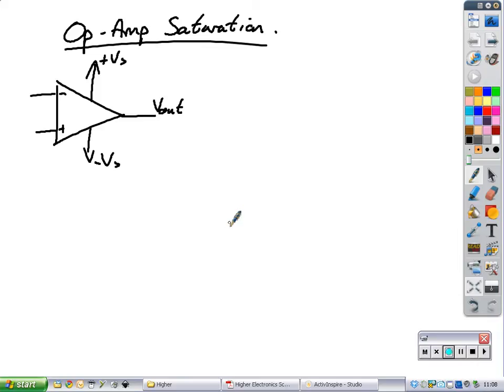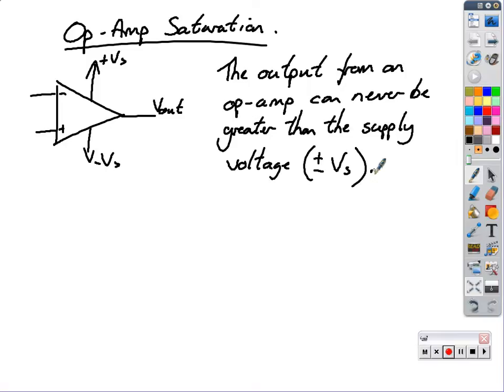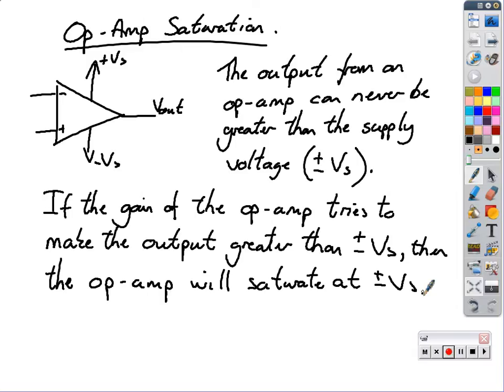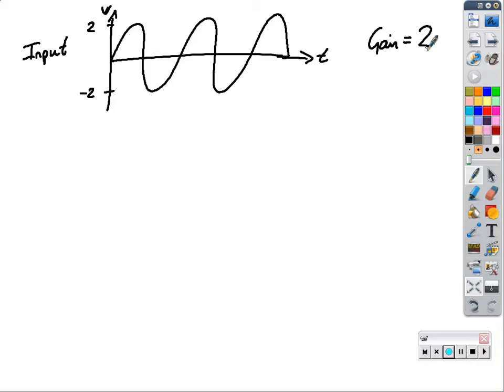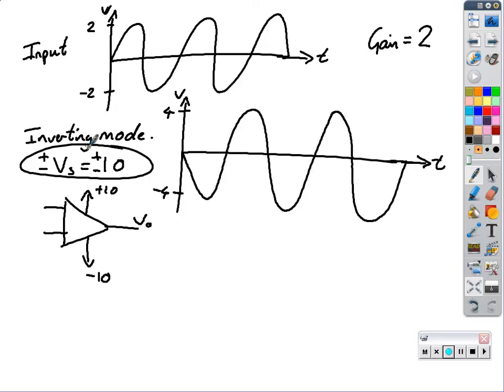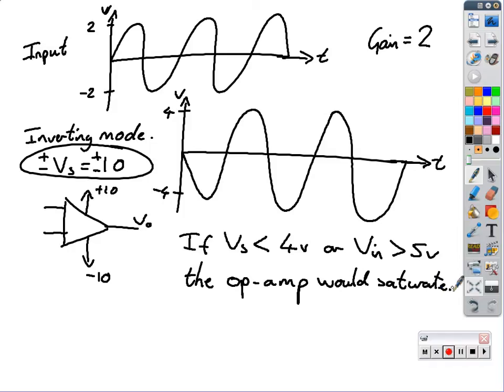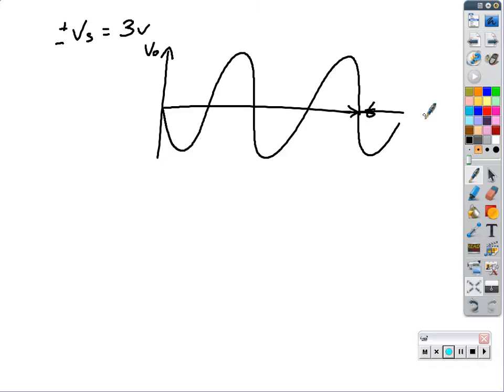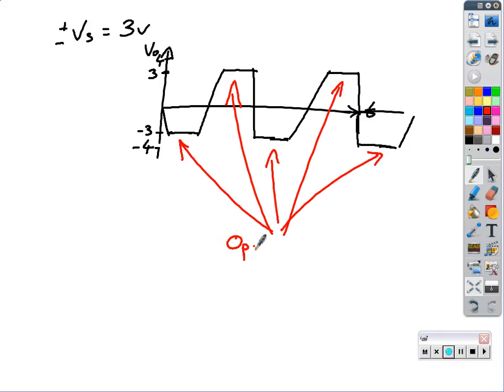Higher Physics Op Amp Saturation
Girvan Academy Higher Physics Op Amp Saturation